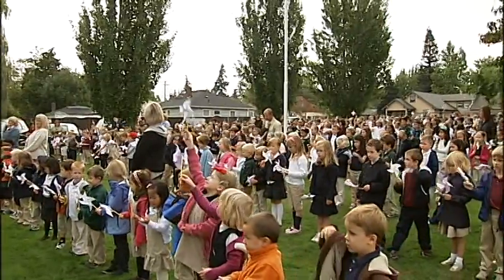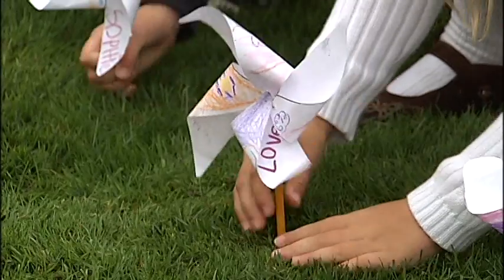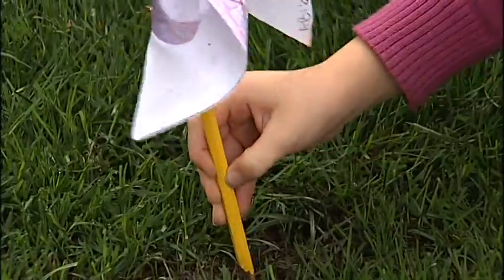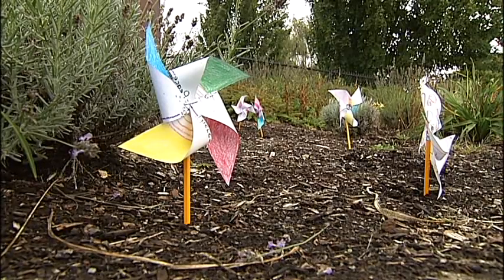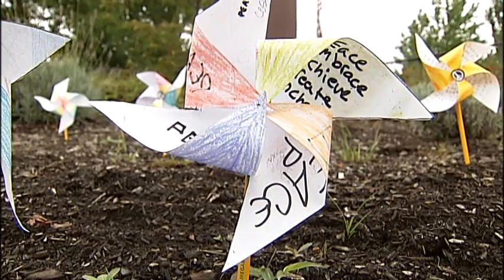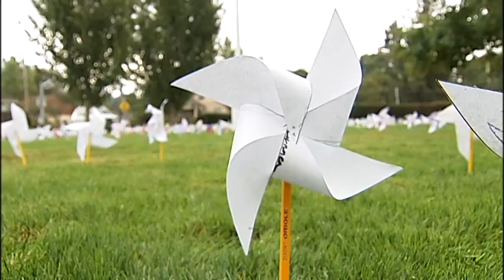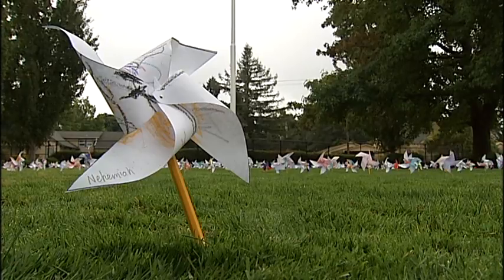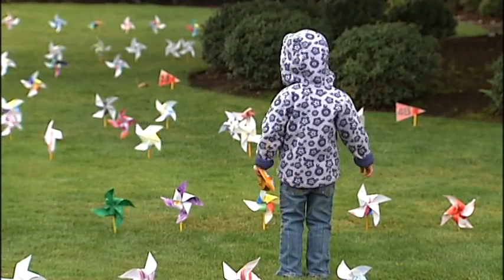Video from Downtown Eugene News 1285107412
Video uploaded from Downtown Eugene News : from KVAL.com